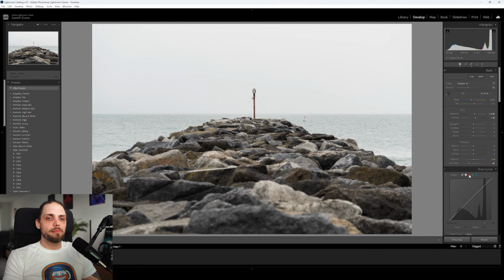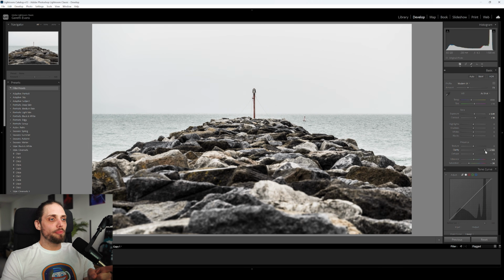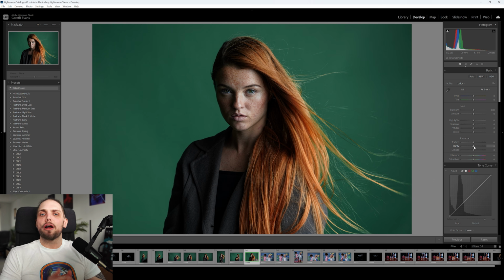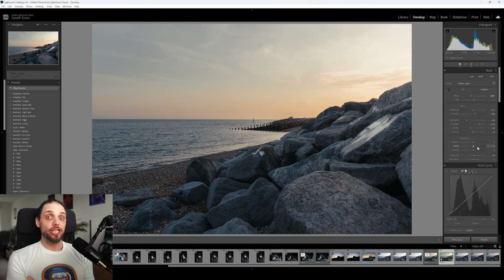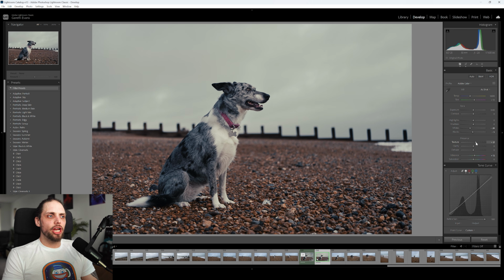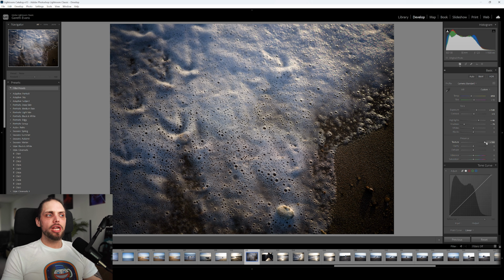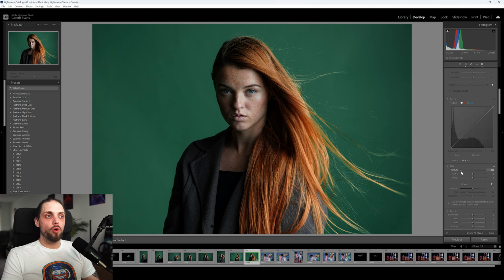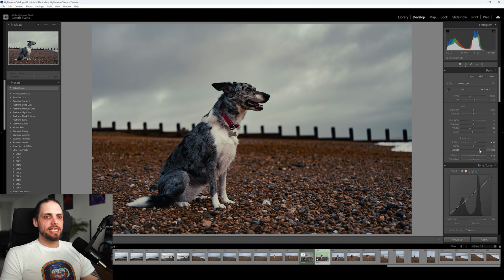Clarity vs Texture vs Dehaze - What Do They Do? | Tutorial Tuesday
The clarity, texture and dehaze sliders all affect your photo edits in slightly different ways but what exactly do they do? What is the difference between Texture and Clarity? Let's look at how they can affect contrast, colour and sharpness in your photo and how you might use each one. It's Tutorial Tuesday...

0:00 - Introduction
1:18 - Clarity
6:28 - Texture
10:38 - Dehaze
13:00 - Conclusion